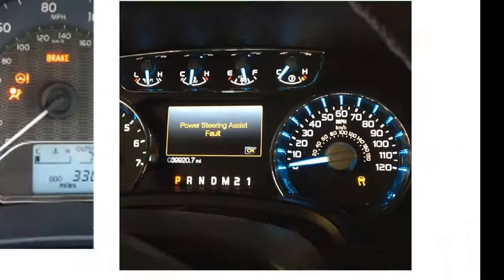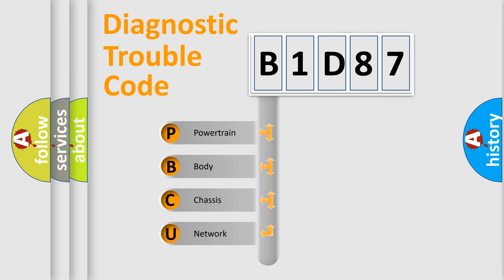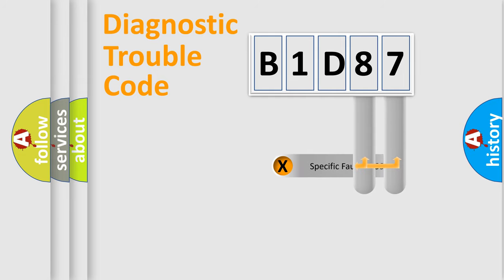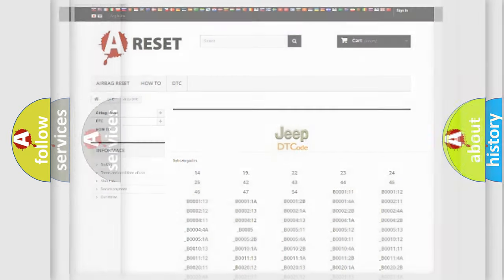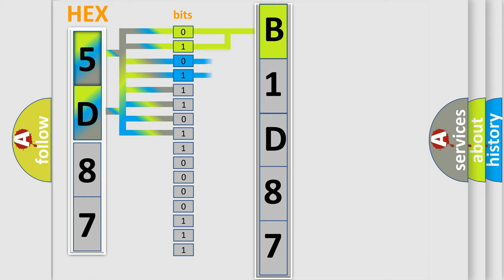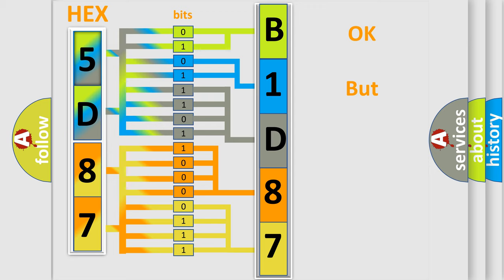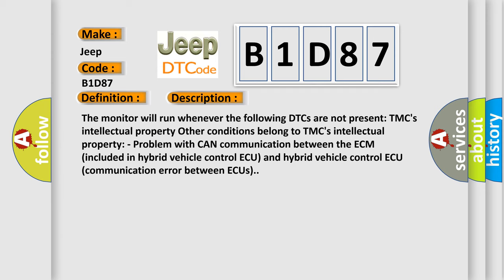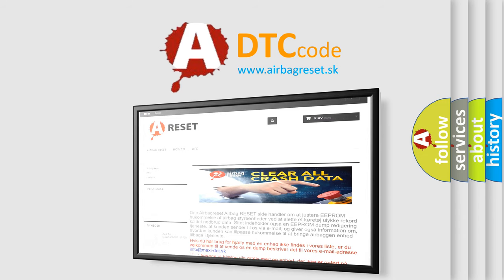DTC Jeep B1D87 Short Explanation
Contents:
0:21 Basic DTC analysis according to OBD2 protocol standard.
1:48 Insight into programming
2:58 A diagnostically understandable description of the Diagnostic Trouble Code
3:05 Basic error definition

Make:
Jeep
Code:
B1D87
Definition:
Lost Communication with ECMorPCM "A"
Description:
The monitor will run whenever the following DTCs are not present: TMCs intellectual property Other conditions belong to TMCs intellectual property: - Problem with CAN communication between the ECM (included in hybrid vehicle control ECU) and hybrid vehicle control ECU (communication error between ECUs).